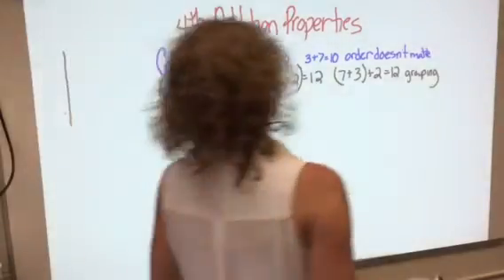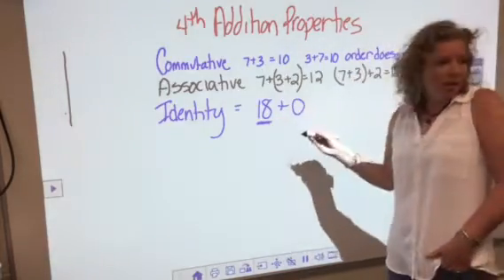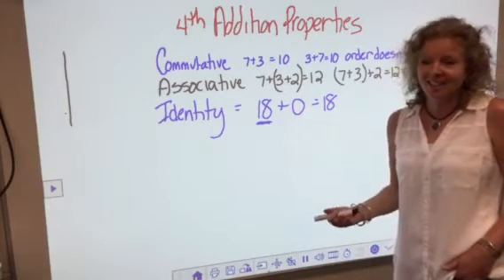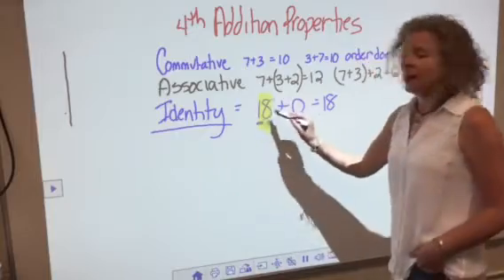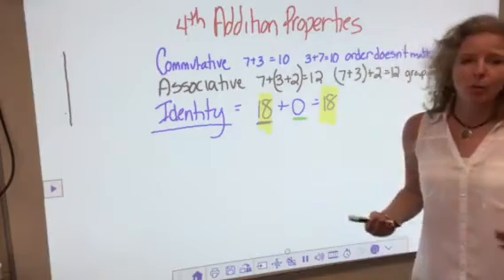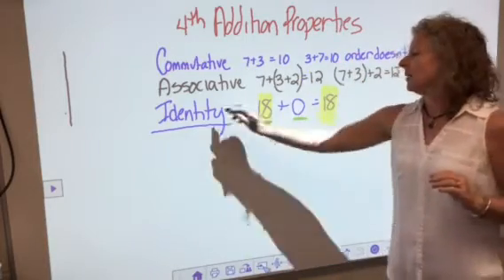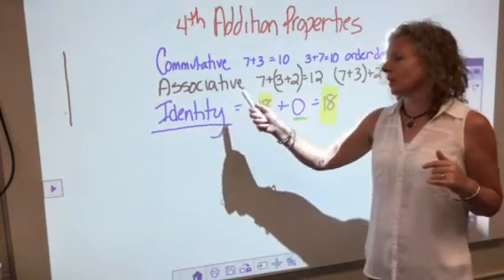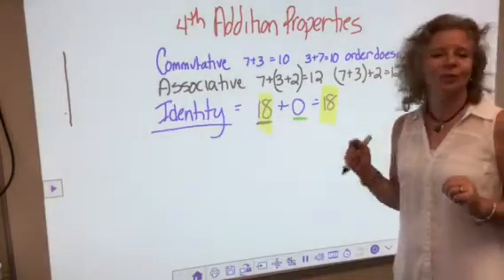4th Addition Properties-Identity